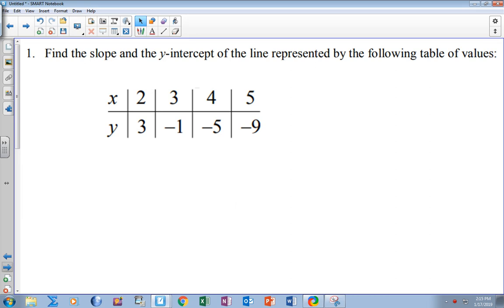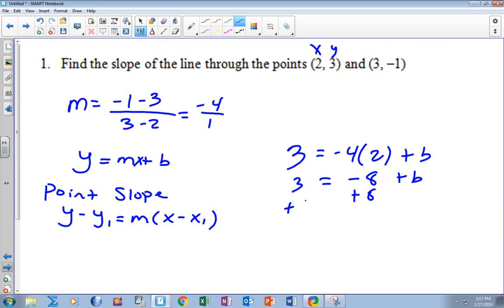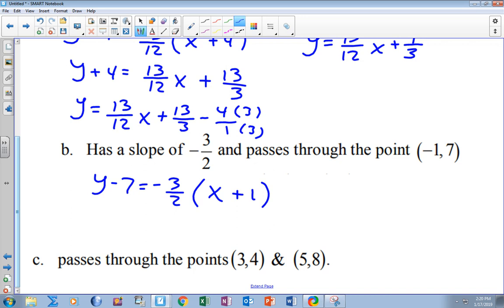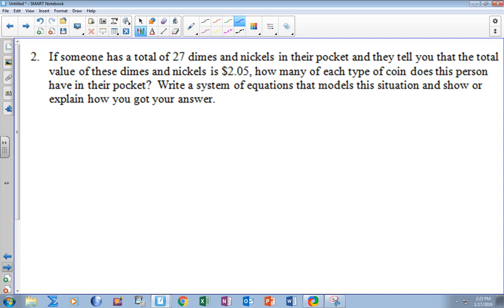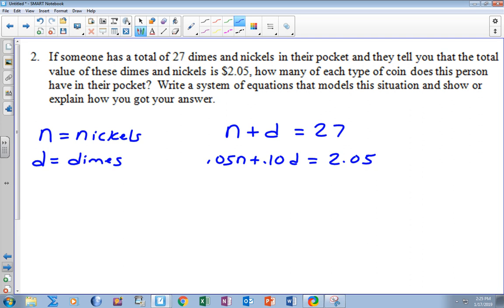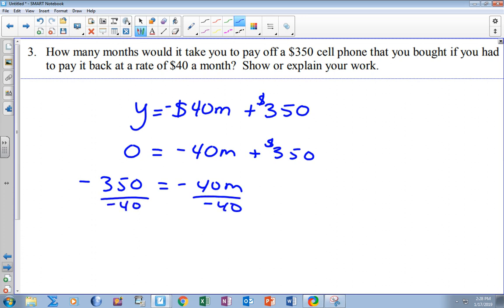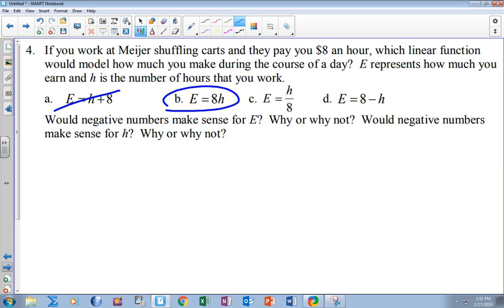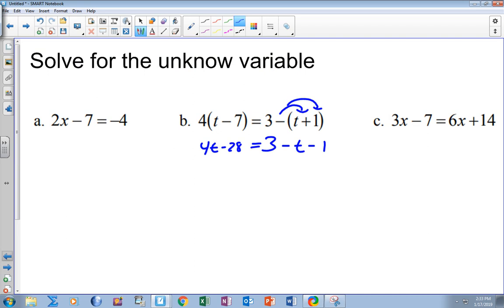Alg2 Midterm Review Day 1